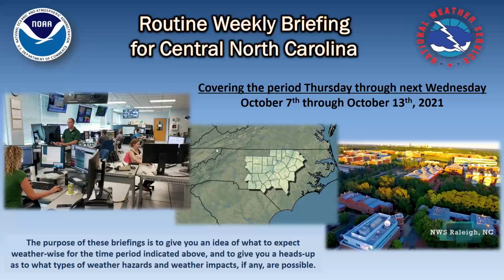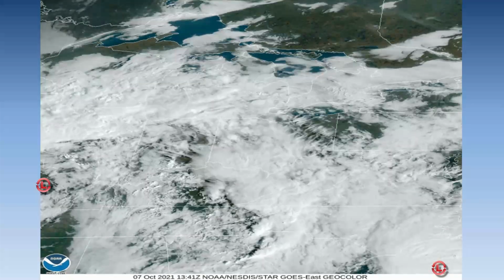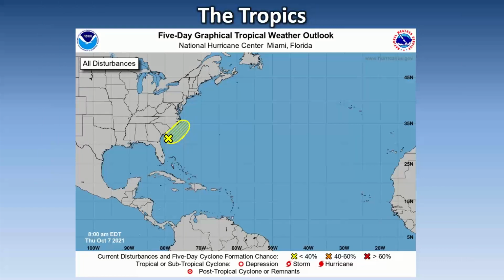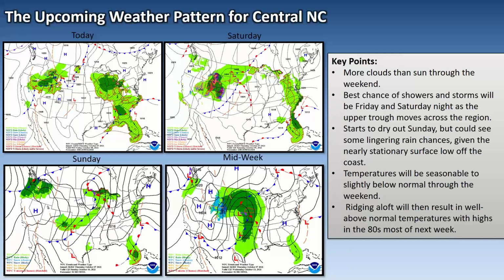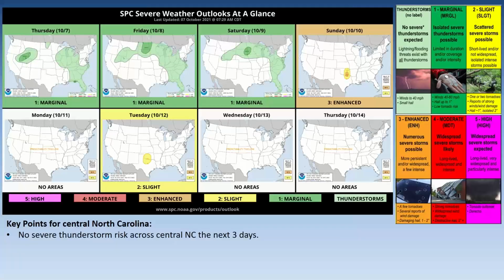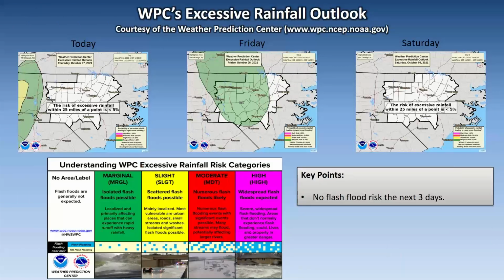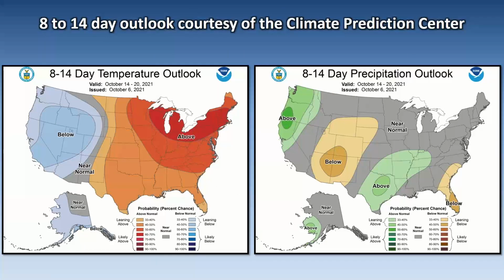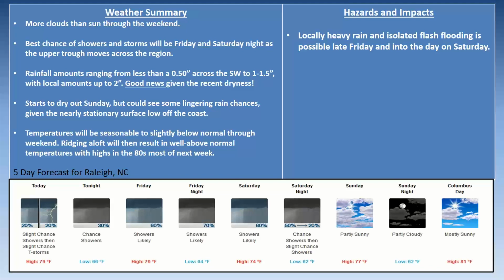NWS Raleigh Routine Weekly Briefing for Central NC, valid through October 13, 2021.